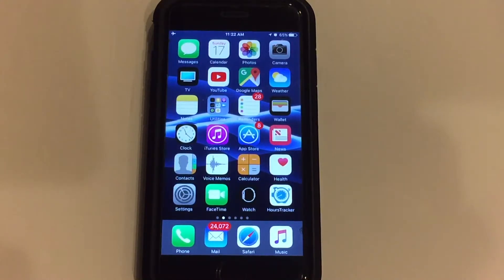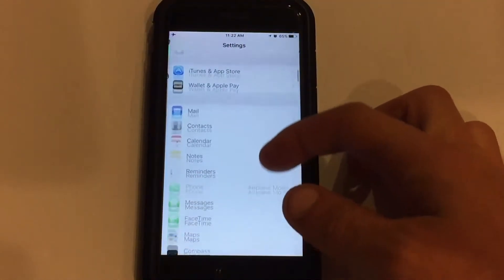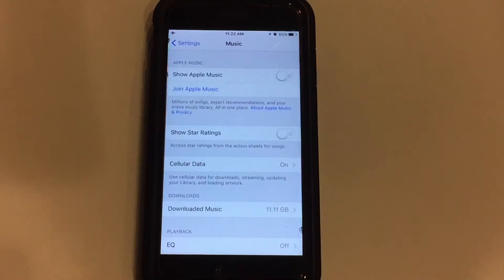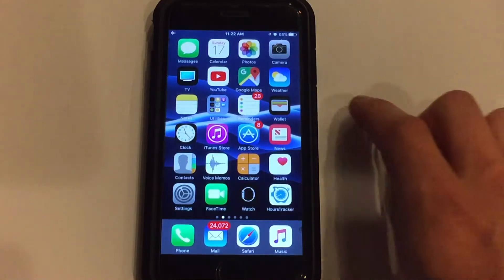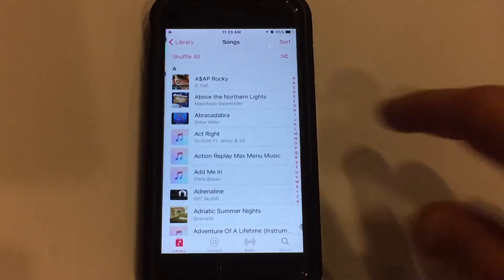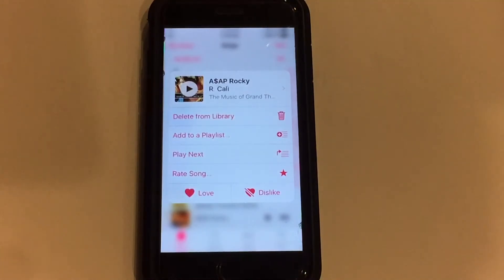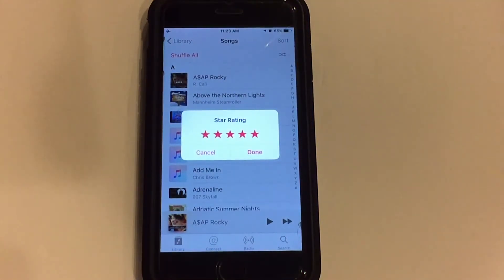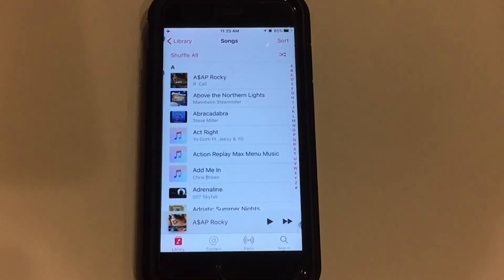How to enable Star Ratings in iOS 10 & 11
This video has been highly requested in regards to my previous video on this topic.